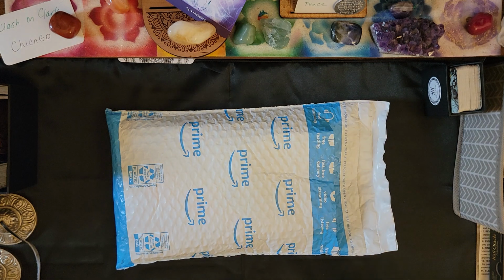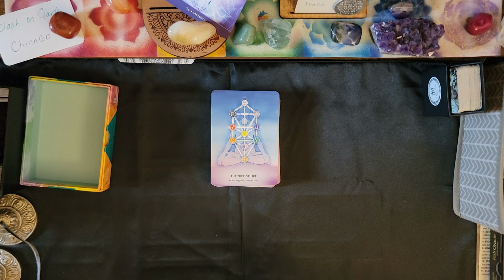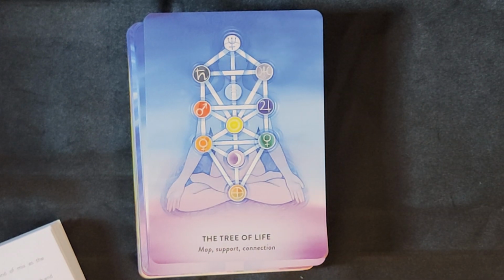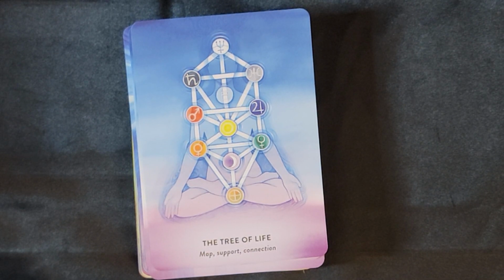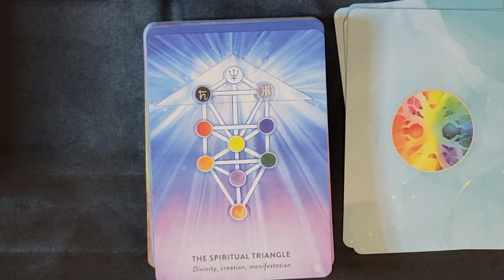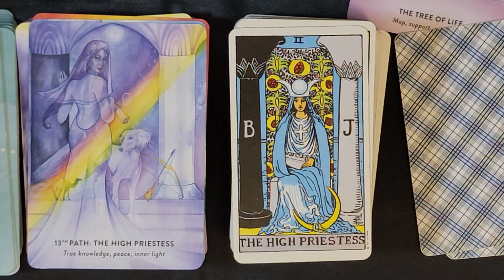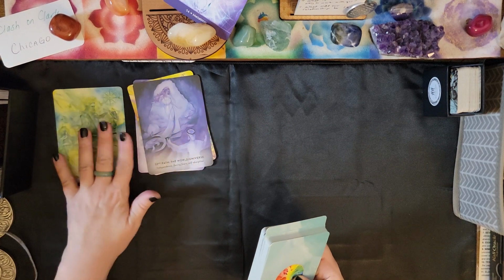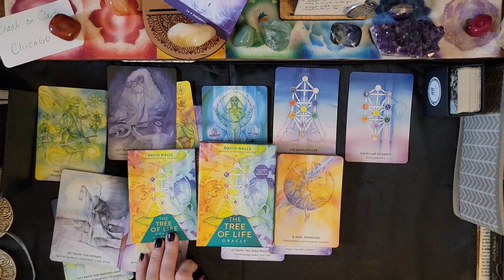New Release: The Tree of Life Oracle by David Wells ‘UNBOXING’